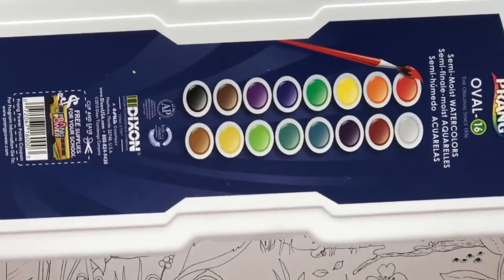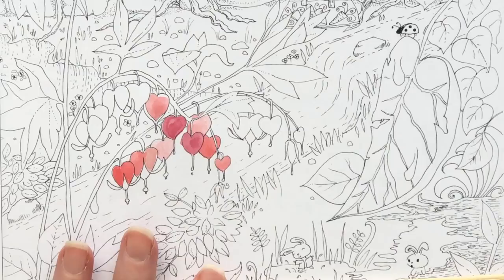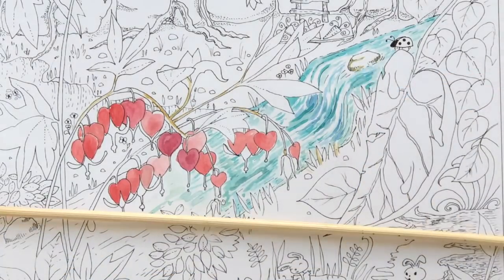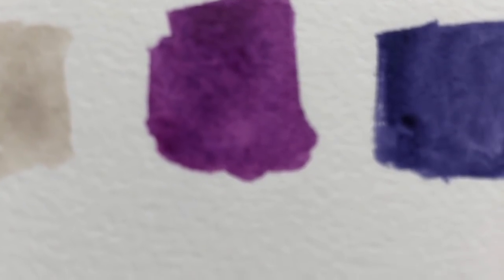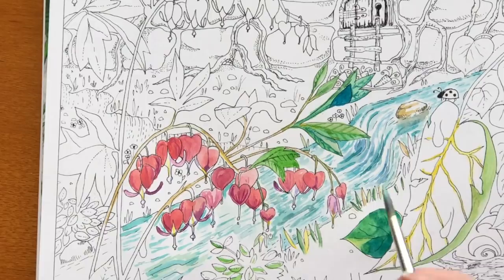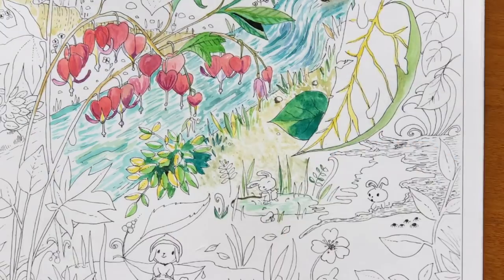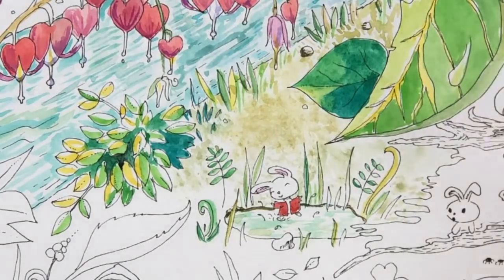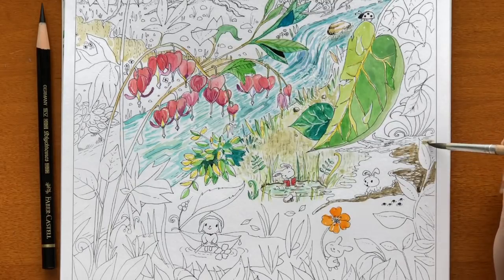PRANG Watercolor Paint Review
In this video I review the PRANG Oval 16 Set of Semi-Moist Watercolors. See what I think! You can buy all products I mention below:

POSCA White Paint Pens

Uni Pin Black Pen Variety Size Set

Uni Ball Pin 3 Pens .05mm

KMM Paint Brush Set

Polychromos Pencils nice 20 set

Polychromos Full Set
My FAVE detail eraser--TOMBO

Canson Mix Media Paper 9 x 12

Canson Mix Media Paper 14 x 17

Graphigear Mechnical Pencil

Mitsubishi Sharpener RED

Mitsubishi Sharpener BLUE

Mitsubishi Sharpener BLACK

THE BUNS Artist's Edition

THE BUNS Coloring Book (Createspace Version)

COLORING DREAMS Coloring Book

GARDEN PUP Coloring Book for Kids

PENELOPE'S GARDEN Coloring Book

Tombo Mono Zero Eraser

VANISH 4 in 1 Eraser